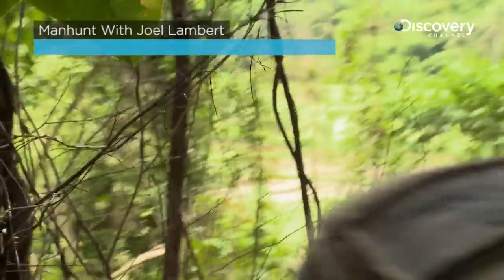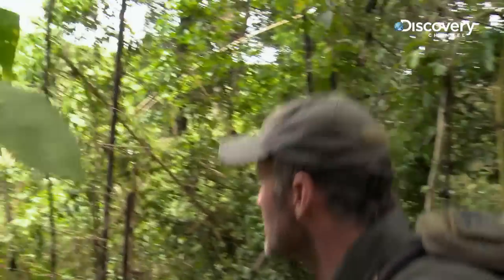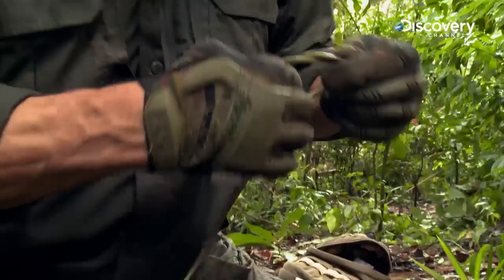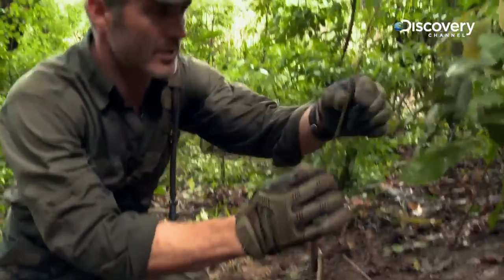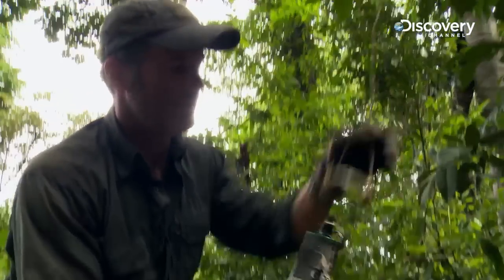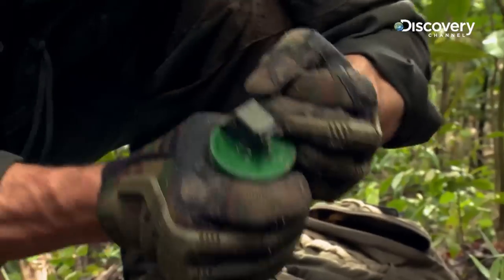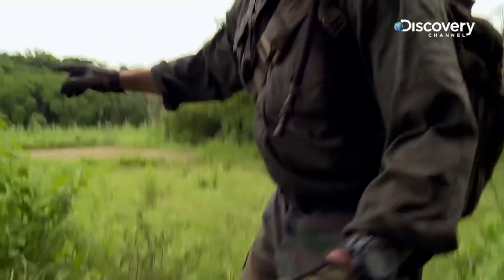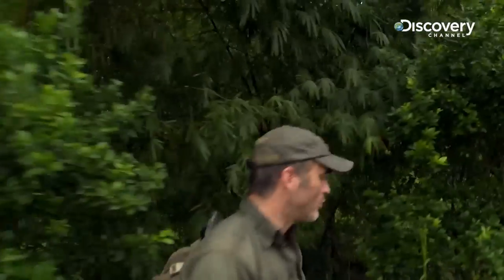Ep06 Building A Booby Trap | Manhunt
Joel needs to cross a large open area, so he decides to build a booby trap to show the hunter force that he means business.